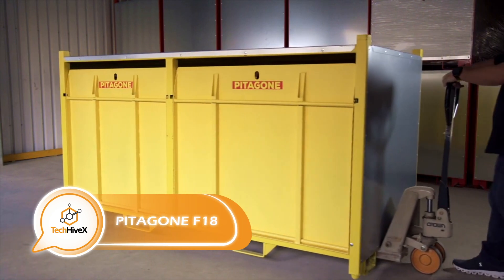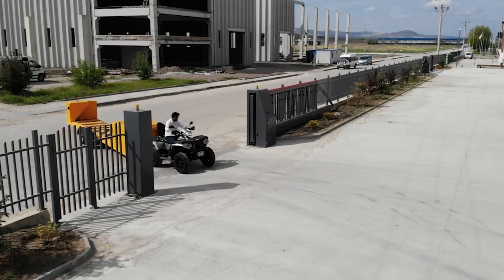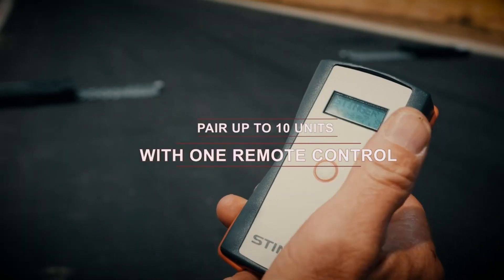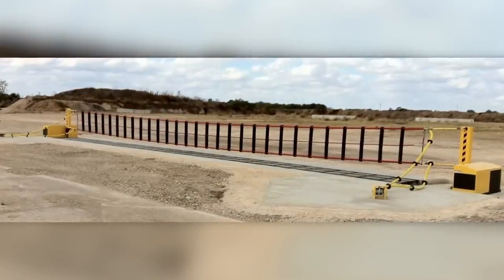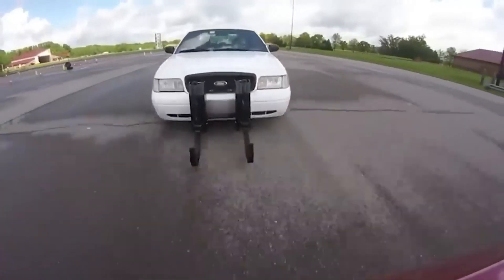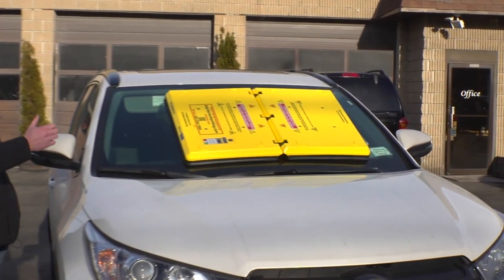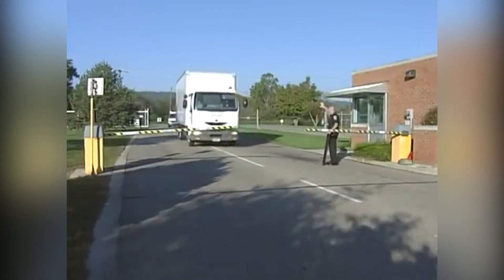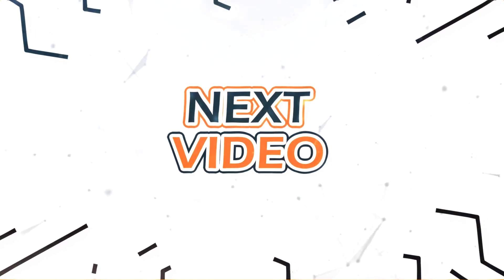Discover the secrets behind how police stop dangerous cars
Hi guys! Today I will show you Discover the secrets behind how police stop dangerous cars
Remember being a kid and dreaming about cool inventions from movies about the future?Well I’m here to tell you - the future is now! And today I’m going to show you the Most Amazing Inventions And Tools That Are On Another Level, and they are going to exceed all your expectations!

Welcome to the TechHiveX channel. In this channel, we offer you everything that is new in the world of tech and technology. If you are interested in amazing inventions,inventions you must have,things that actually exist,amazing inventions at home make sure to subscribe to this channel to receive all that is new from the channel’s weekly videos. Review amazing inventions that you must see. Inventions that you will not believe exist.